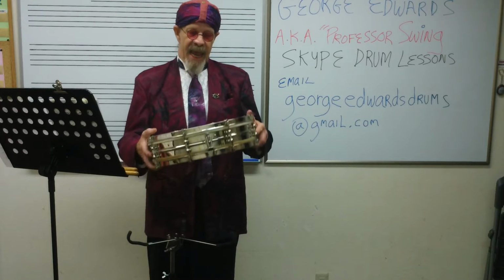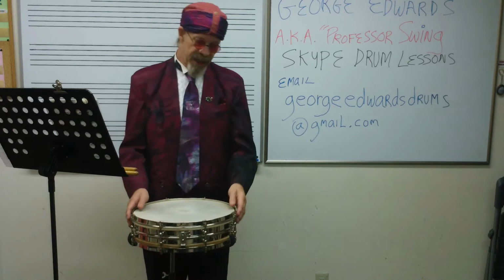Professor Swing Plays Snare: Mitchell Peters VII & Cironi #13.MOV AND BREAKING HEAD AT END!!!!!!!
Lotsa meter changes: 7/8,5/16,7/16,/3/4, etc.Dynamics!  Vintage 1920s 4X15 inch  Ludwig snare w gut/wire snares, calf heads. Dig special SURPRISE ENDING!!!